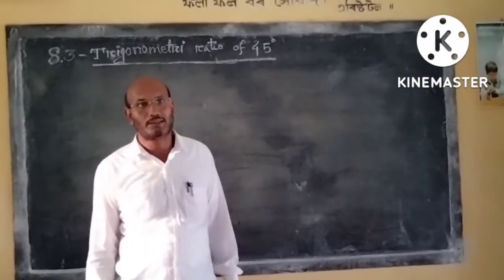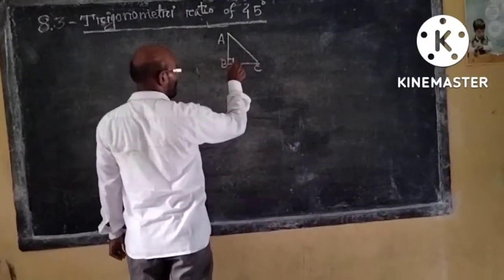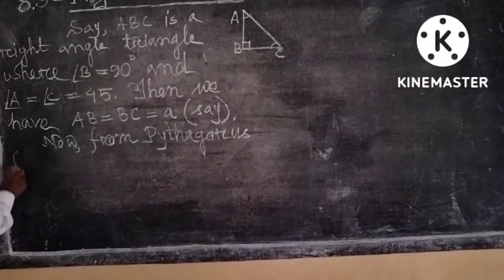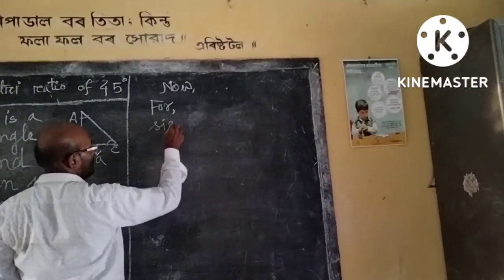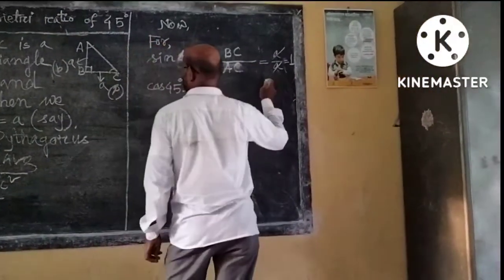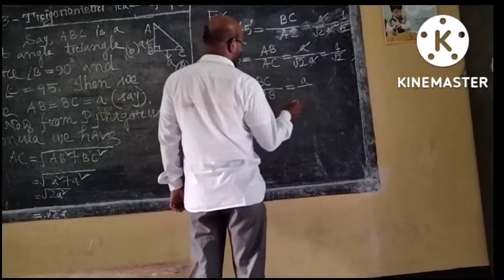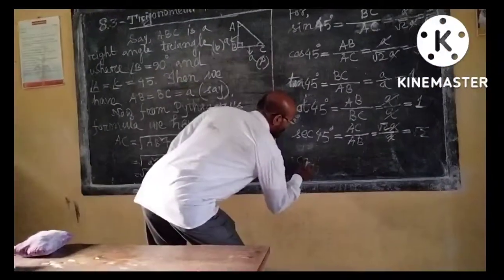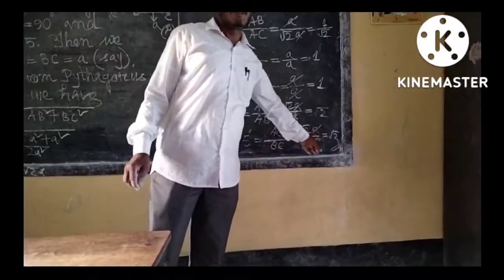6- Trigonometric Rations For Class X ENGLISH MEDIUM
6- Trigonometric Rations For Class X ENGLISH MEDIUM